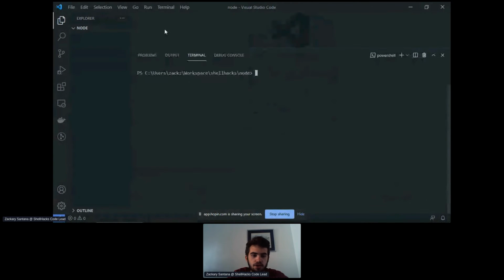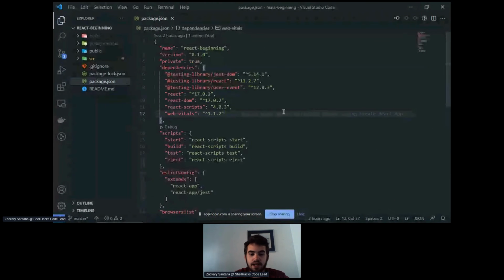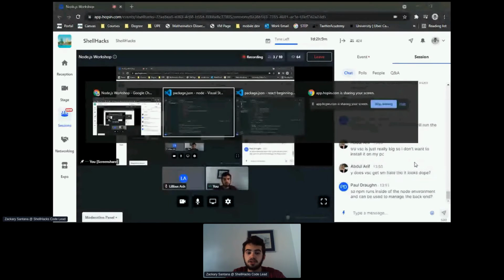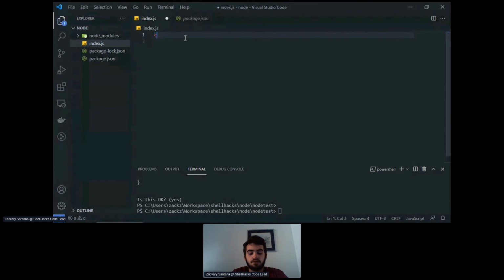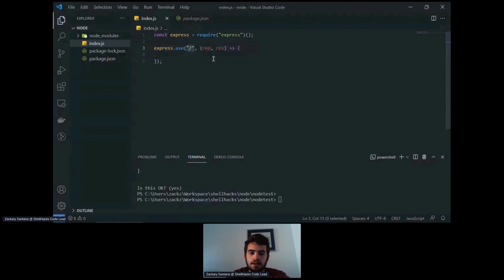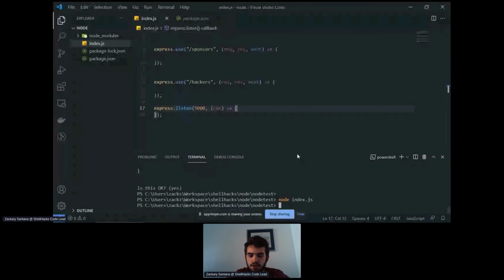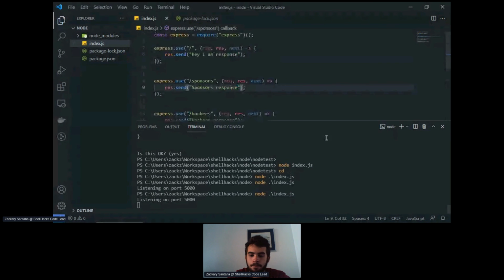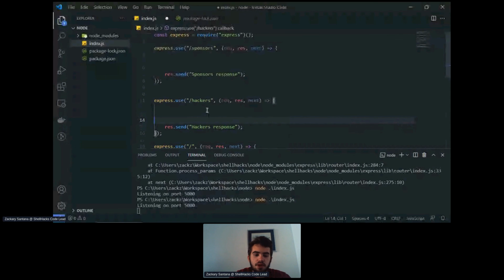Node.js Workshop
UPE ShellHacks 2021 Node.js Workshop